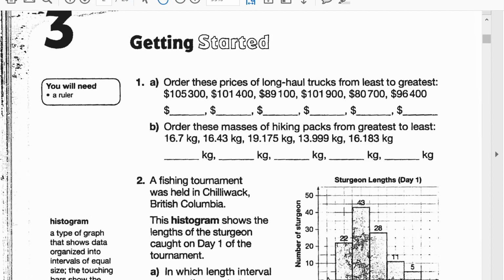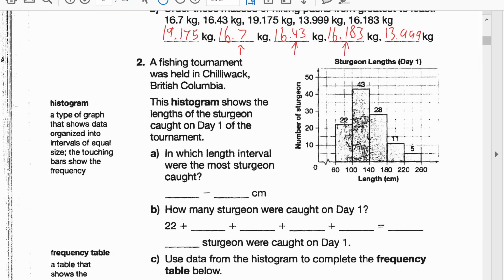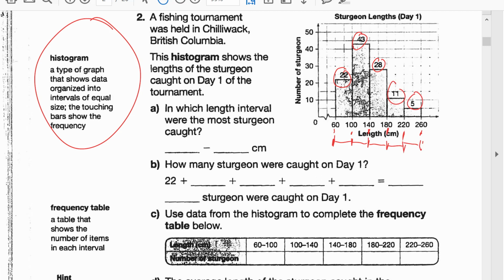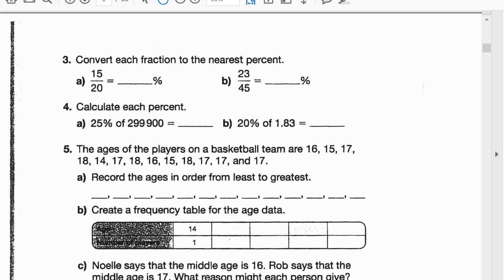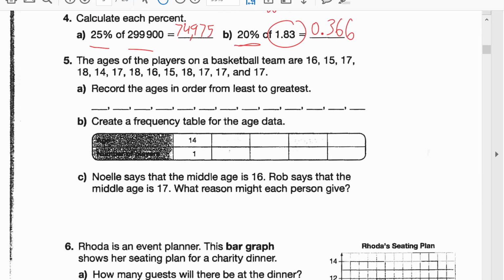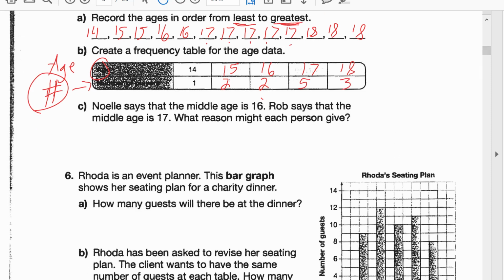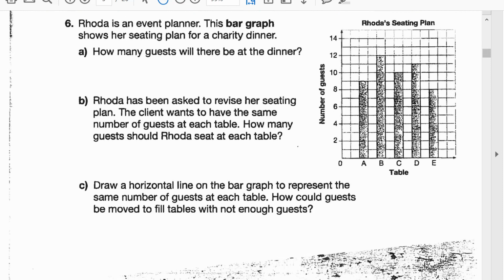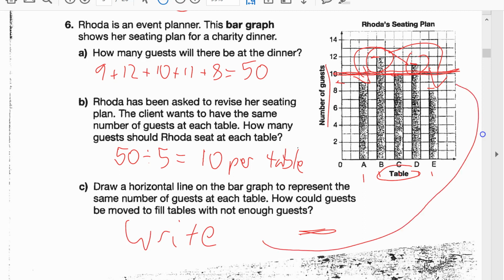Math 40S Unit 6 Section 3.0